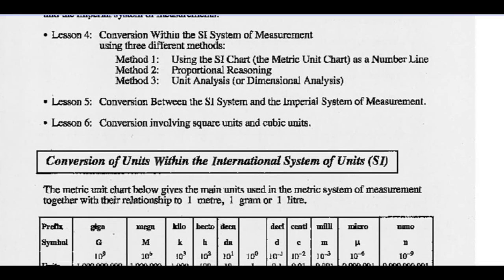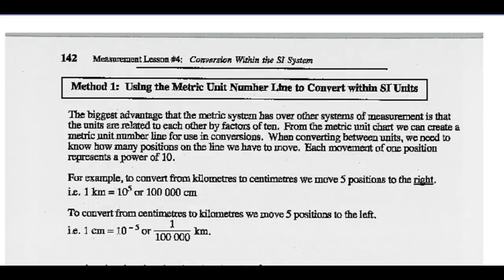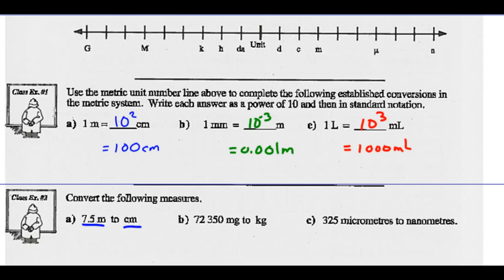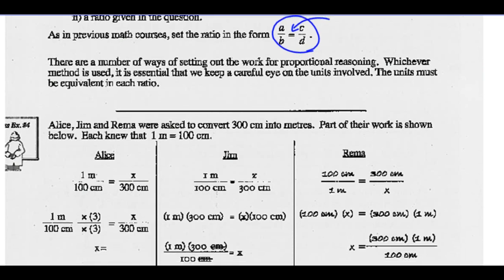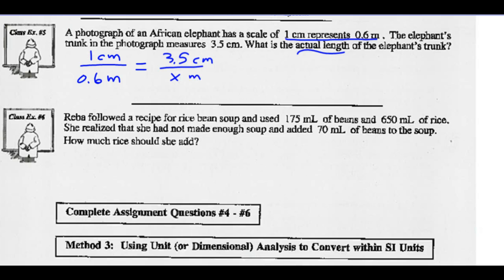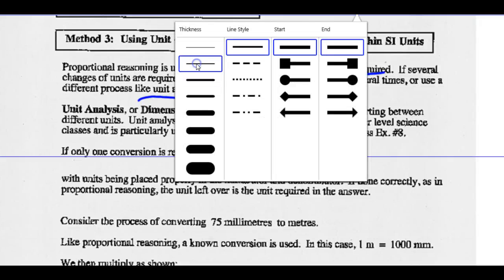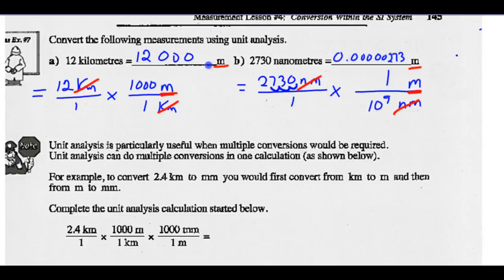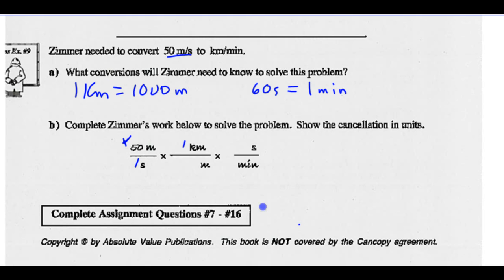Math 10C Unit 3 Lesson 4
Converting inside the metric system